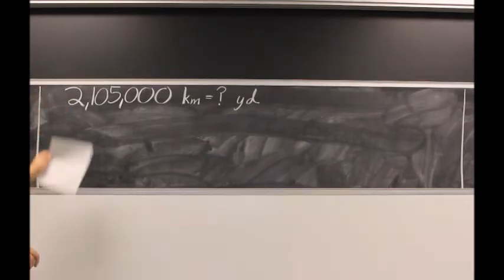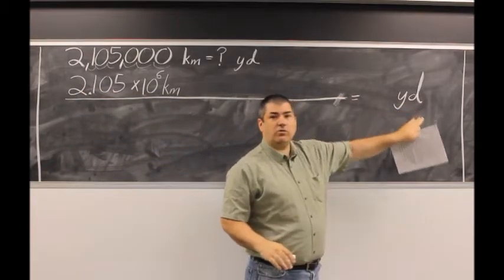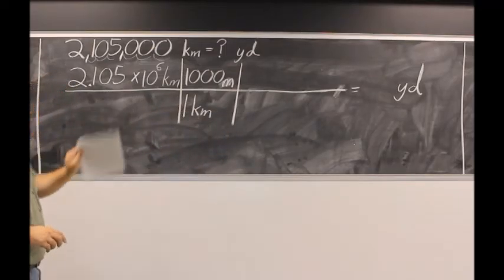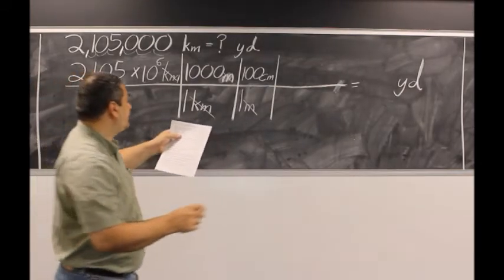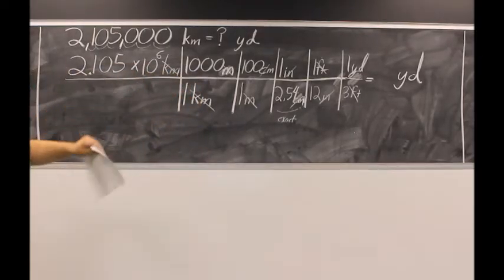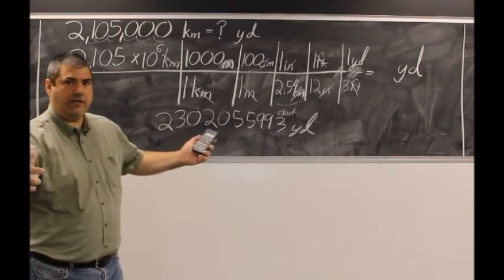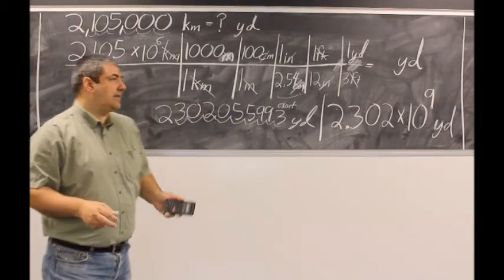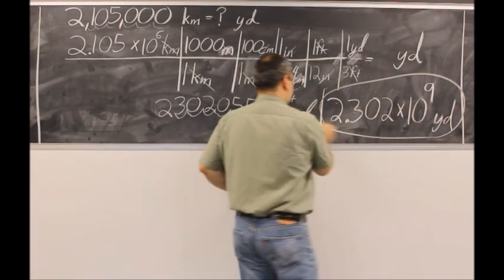CHEM 101 metric and english units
I work through a unit conversion problems from the handout.